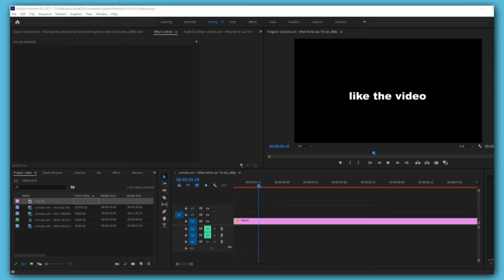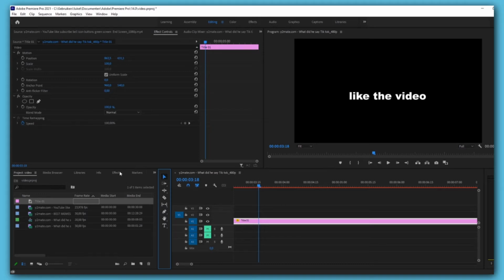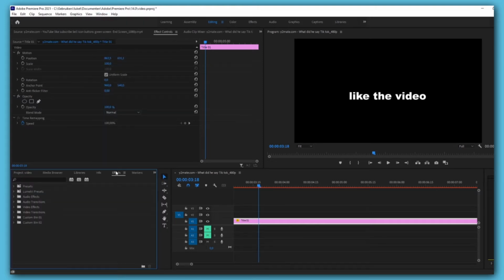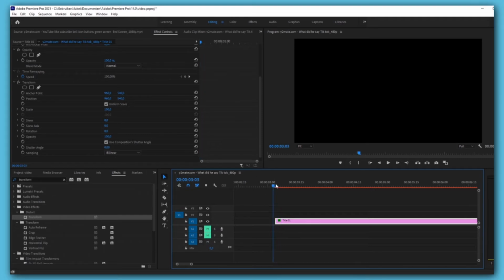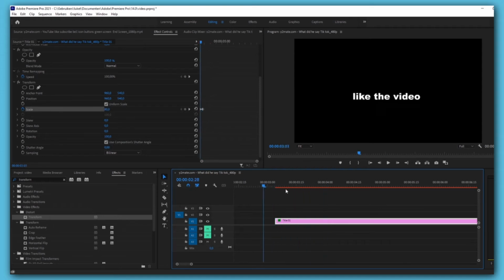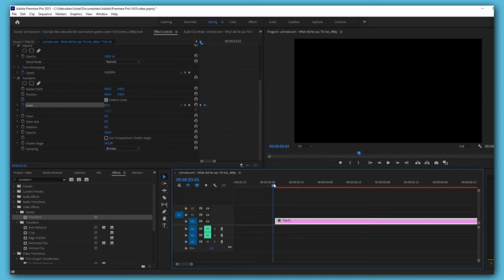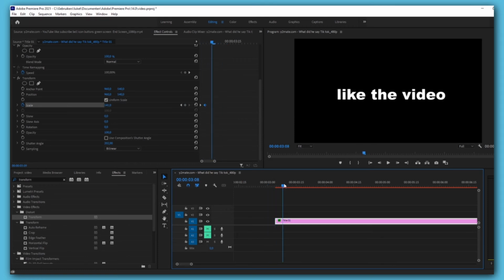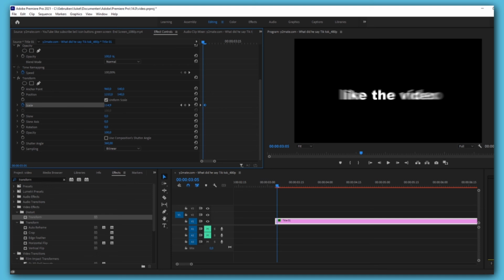How To Add Motion Blur In Premiere Pro | 2021 METHOD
In this video I show you how to add motion blur in Premiere Pro

You can use this method for Images, Footage, Titles etc